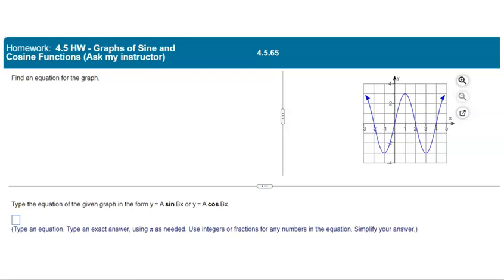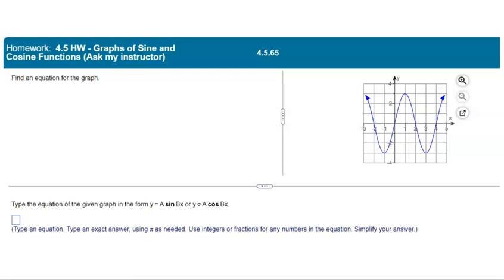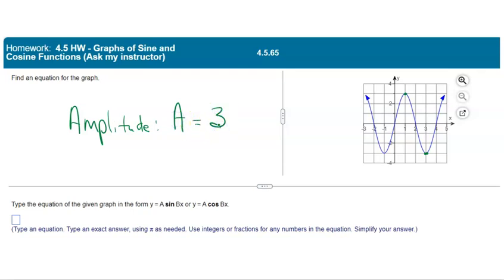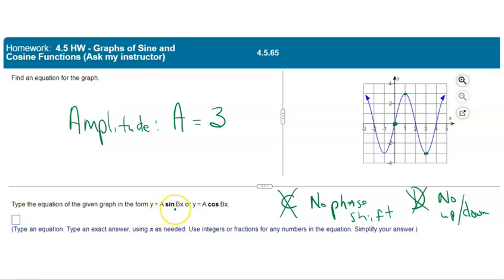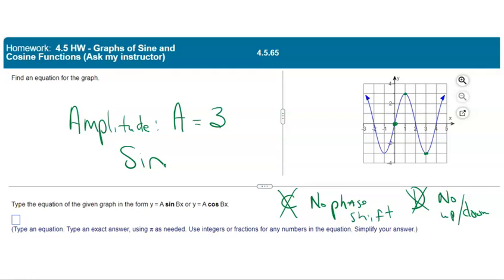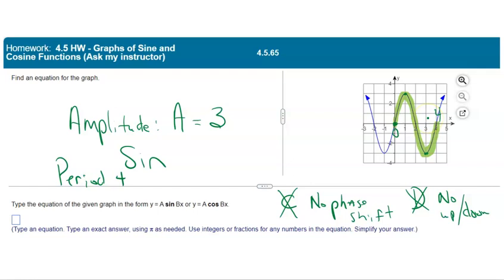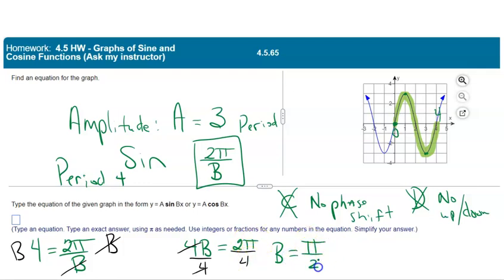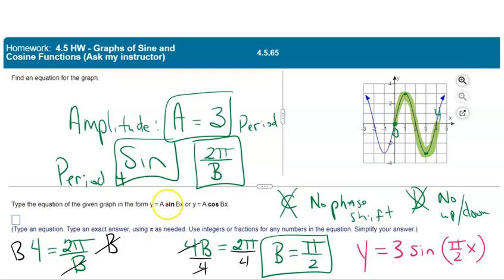MTH113 Homework Help Section 4.5 Write the Equation of a Trigonometric Function from a Graph.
MTH113 Homework Help Section 4.5 Write the Equation of a Trigonometric Function from a Graph.  Mrs. Wilson